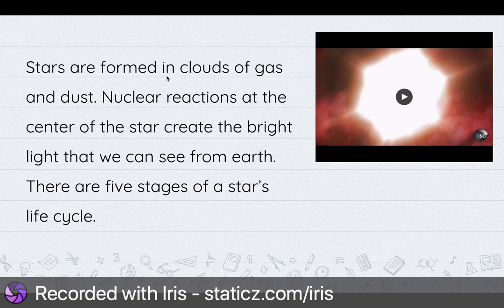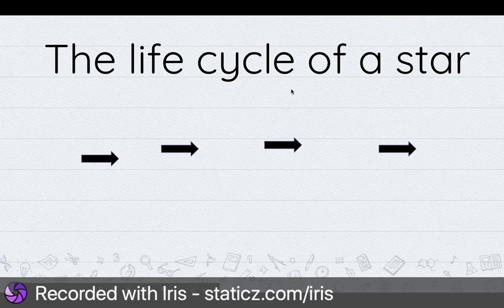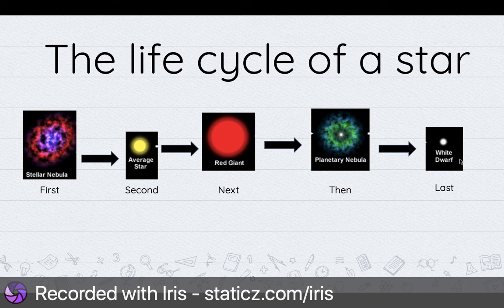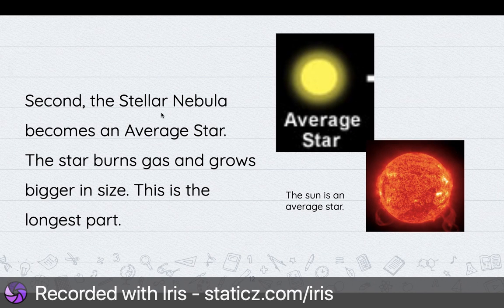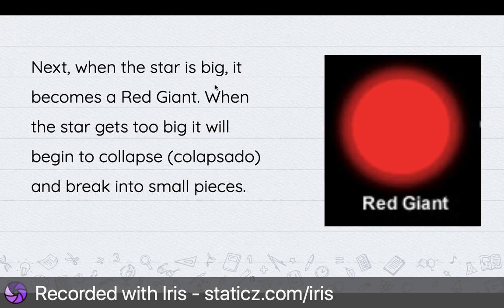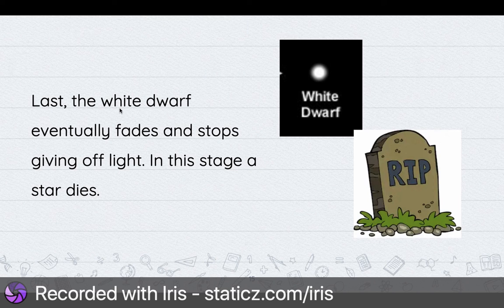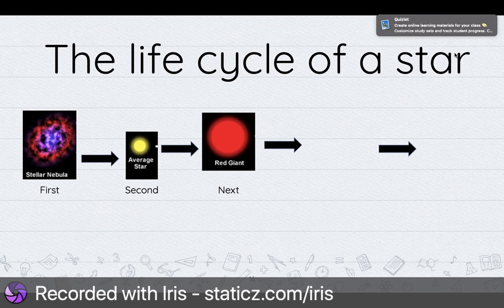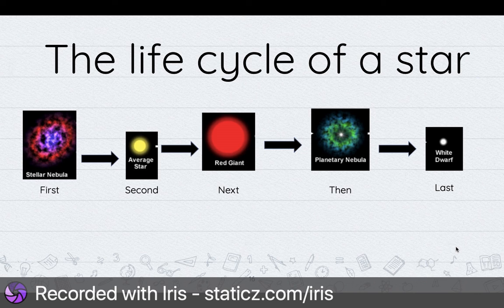The life cycle of a star